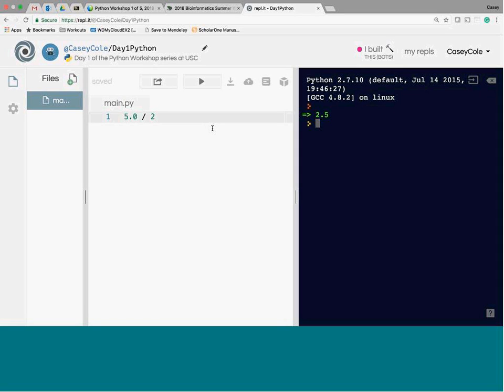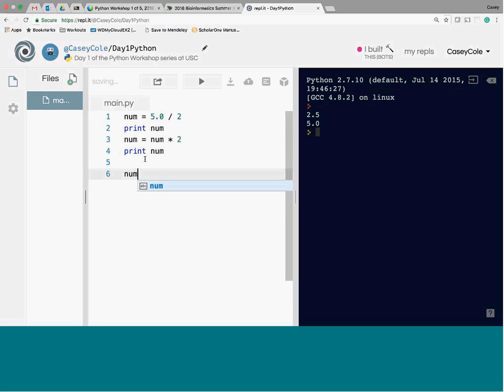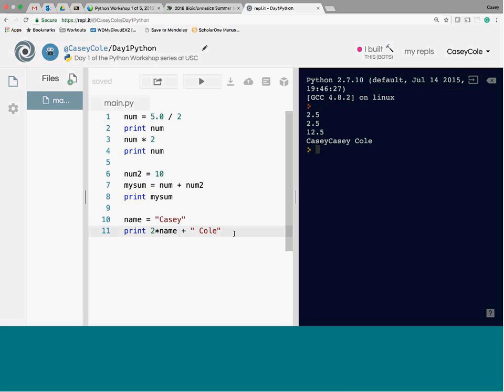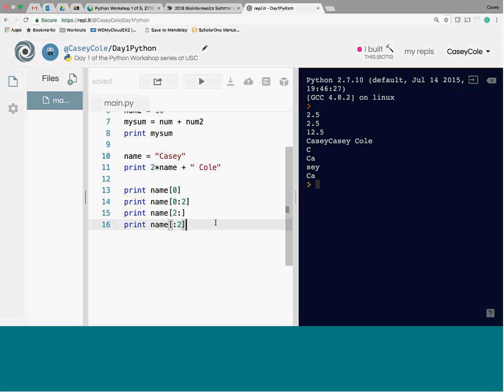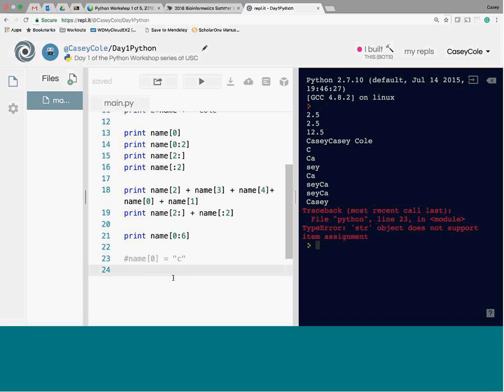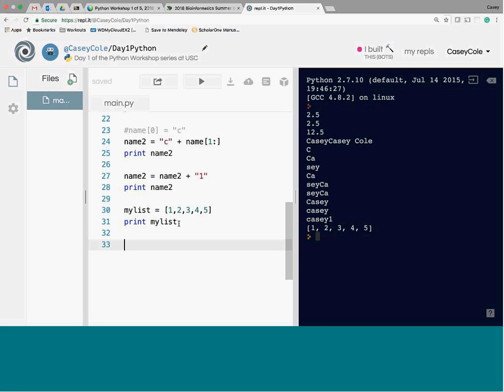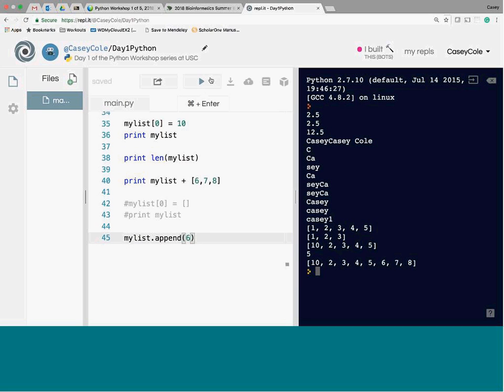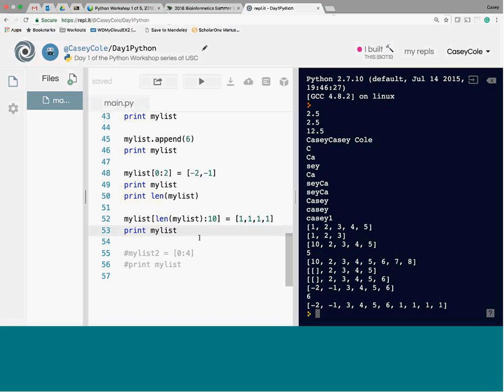Python Workshop 1 of 5, 2018 20180611 1614 1